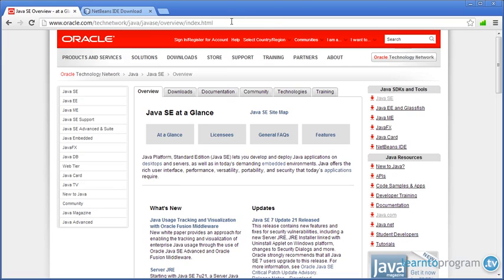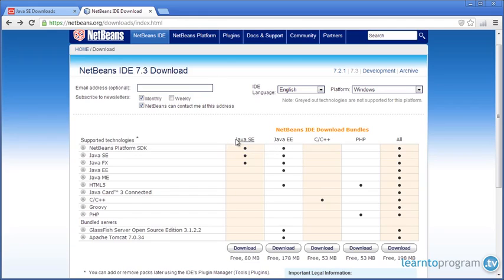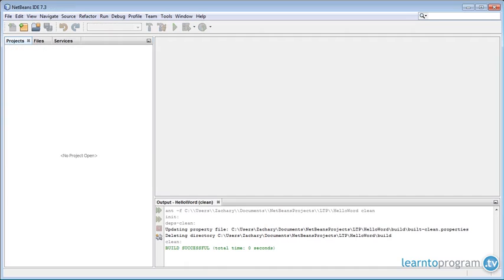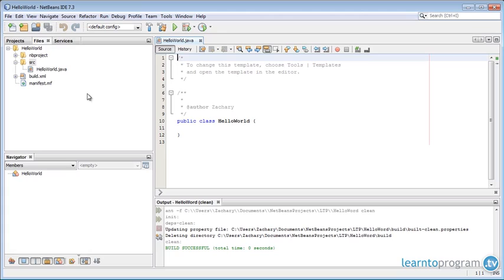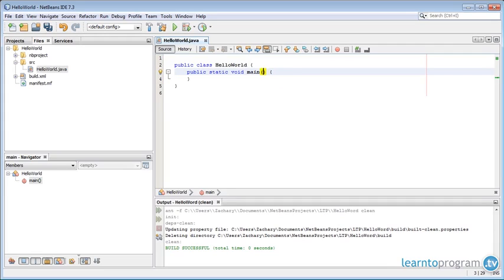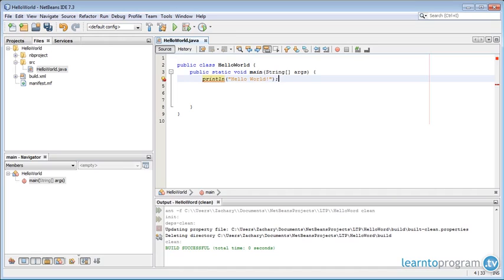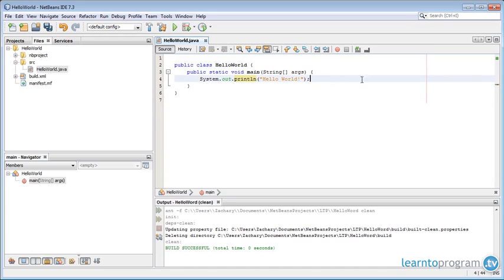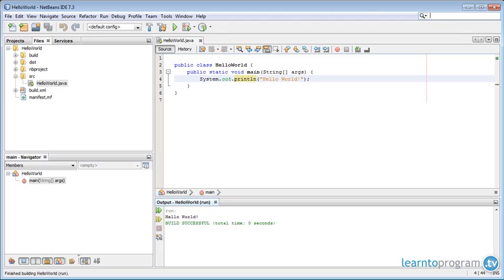Java Programming for Beginners part2